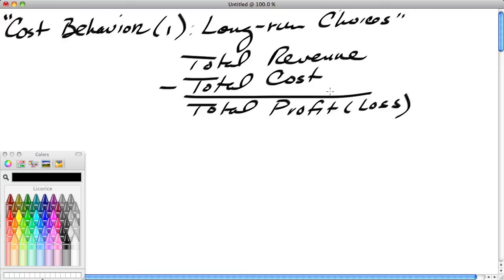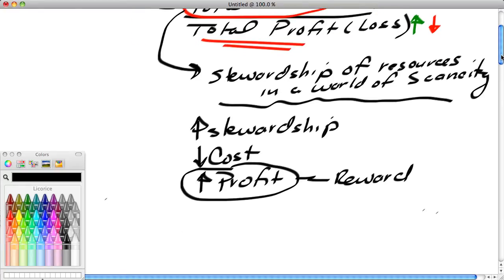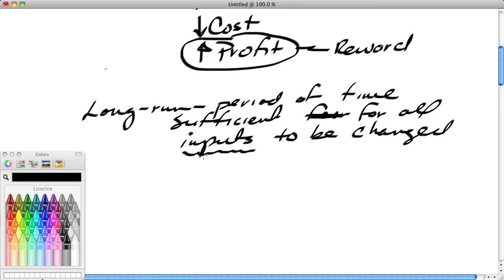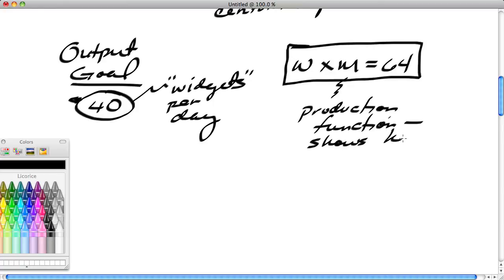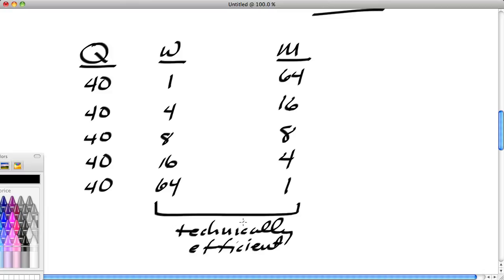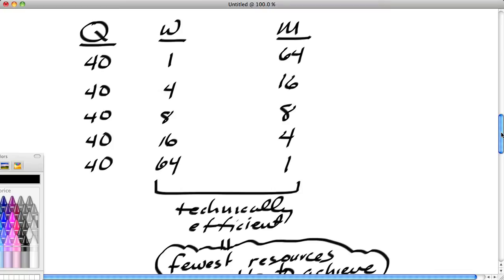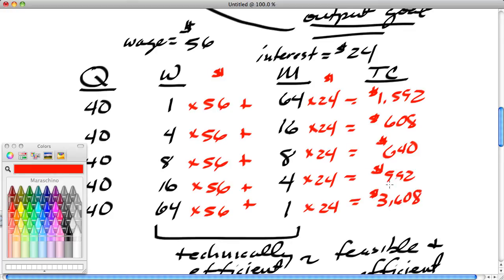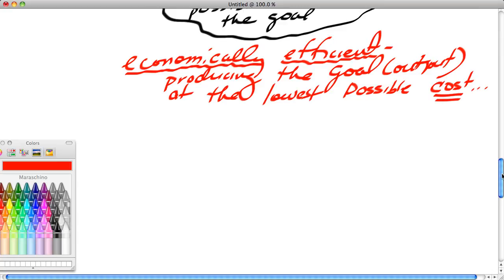Cost.1.LR.Choice.U2.T3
Ron Cipcic explains long-run cost choices of the simple firm.